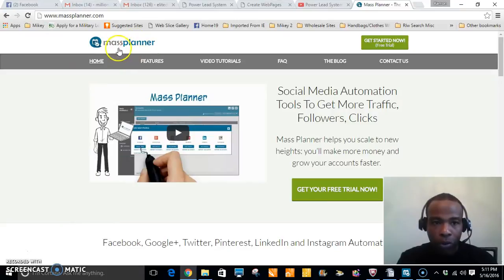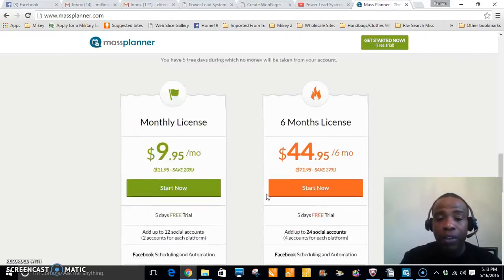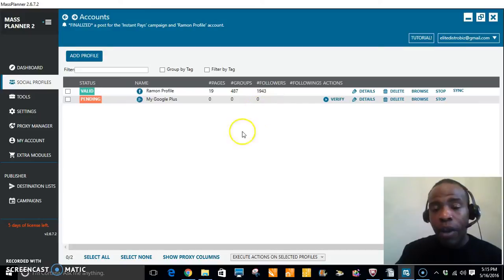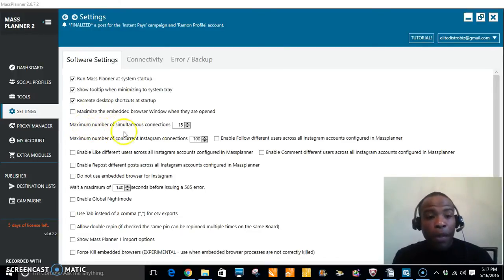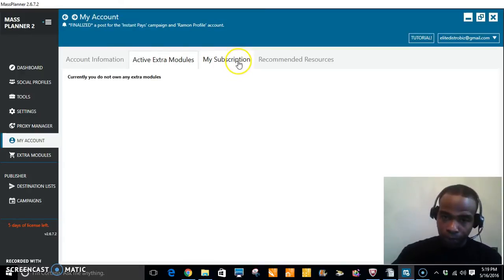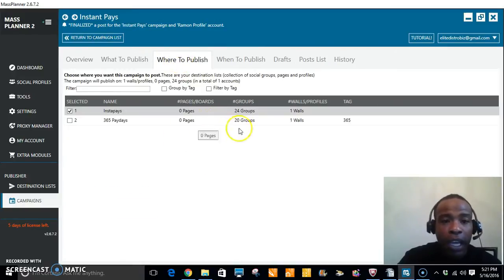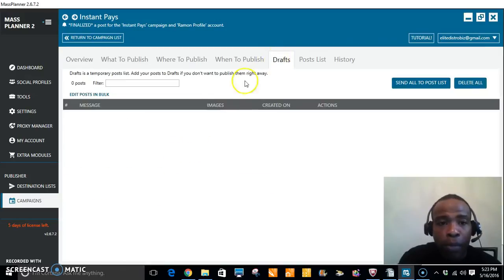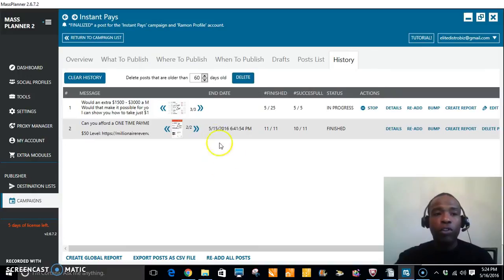Mass Planner Social Media Auto Poster Review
Just a brief description of Mass Planner and some of its features.

Want to LEARN HOW TO MARKET ON SOCIAL MEDIA? Click the links below to learn how.